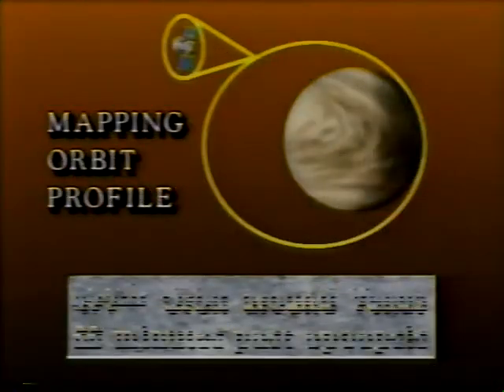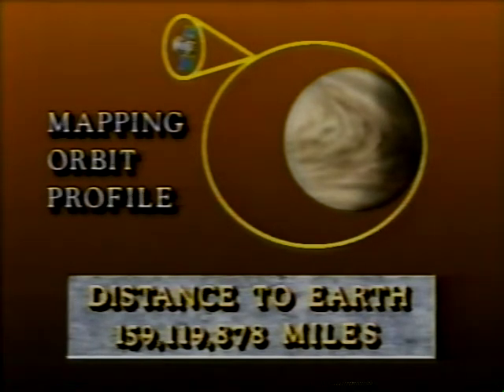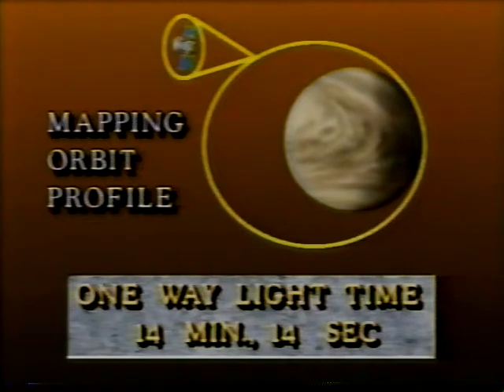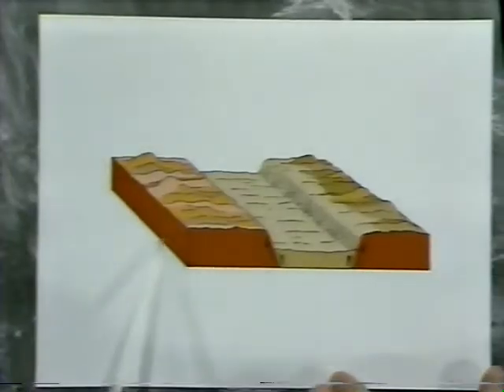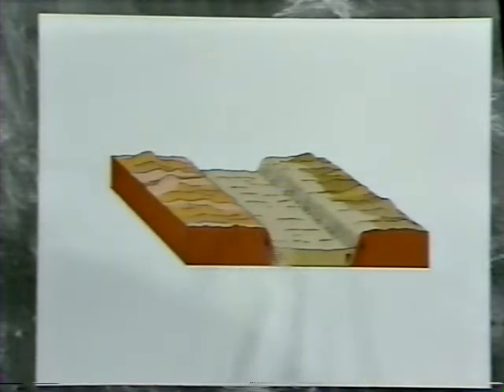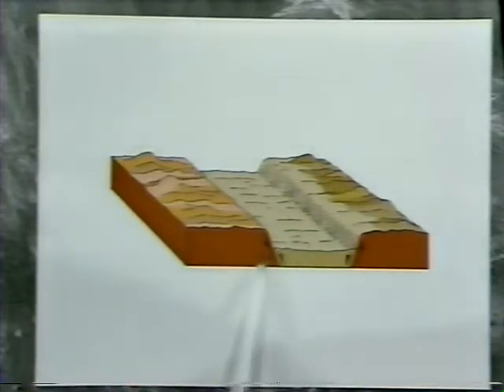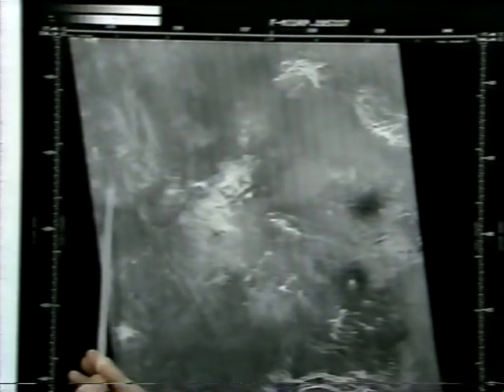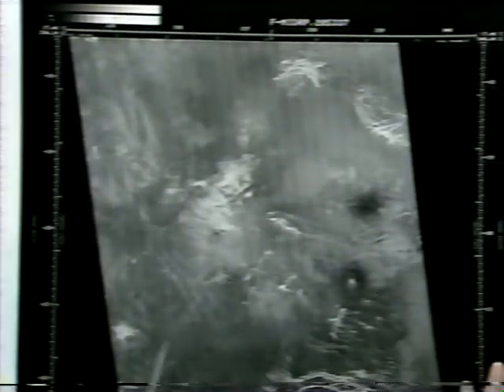Magellan - At Venus - Weekly Report - October 17, 1990